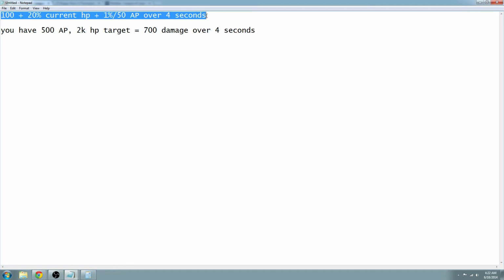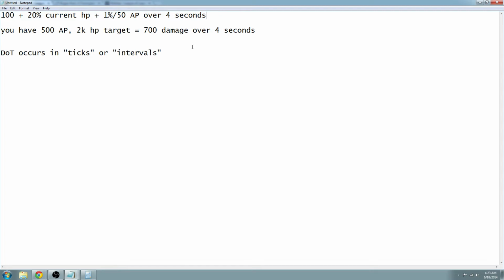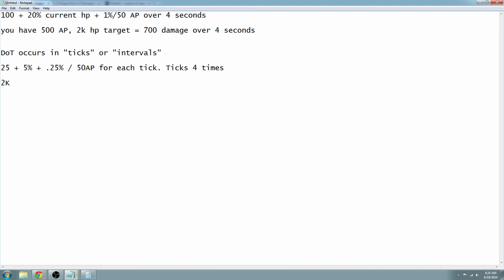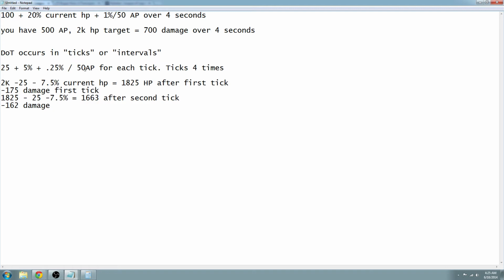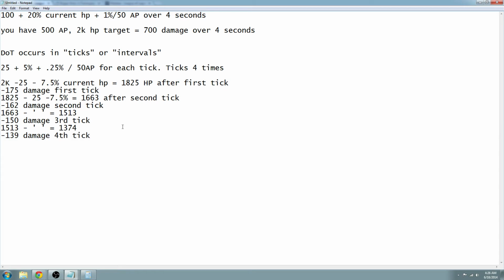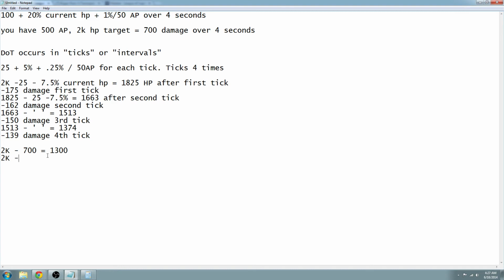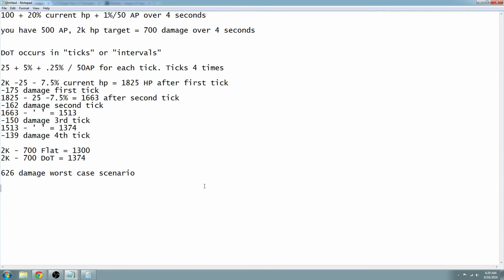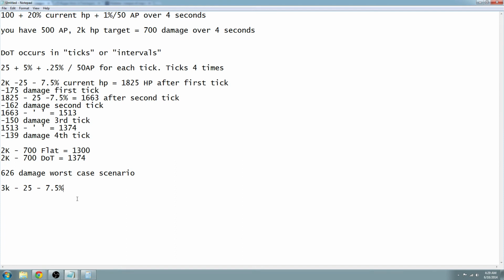League of Math: DoT interacting with % Current HP (Nidalee Trap)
Let me know if something was confusing or you would like me to elaborate on some of this math.